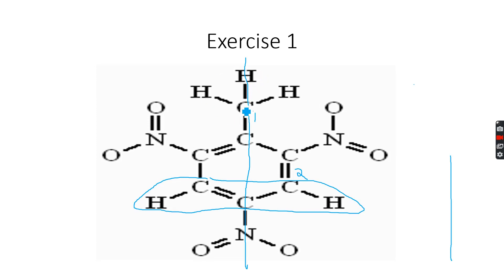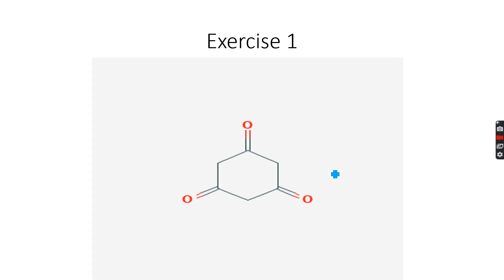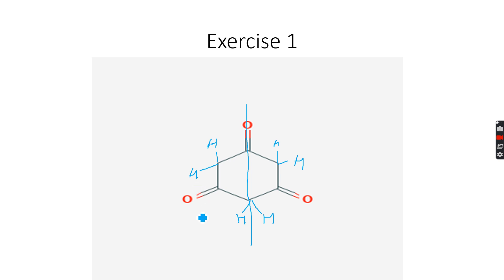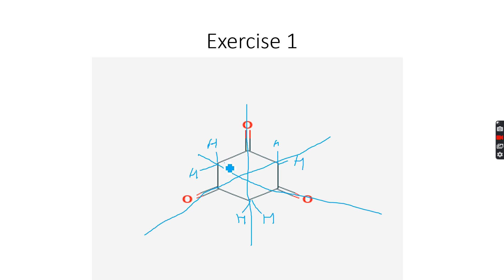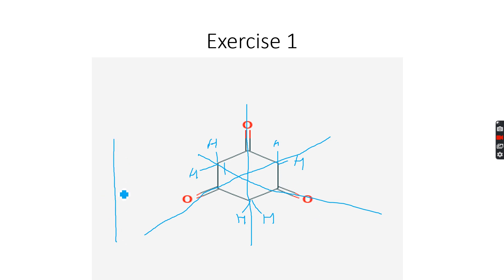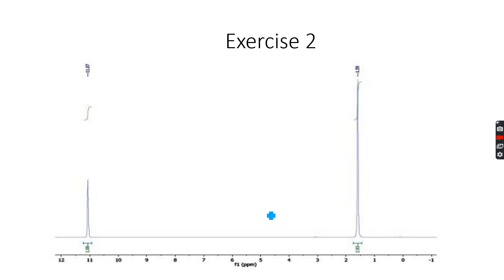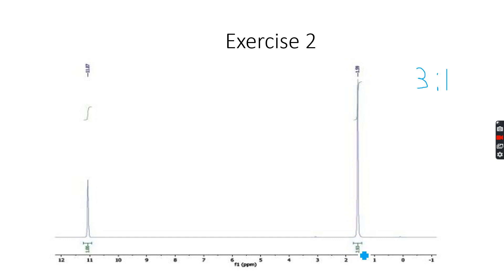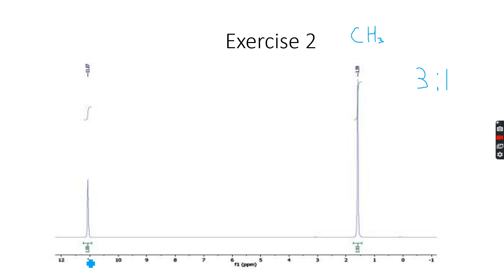A-Level Chemistry: NMR Spectroscopy Part 12